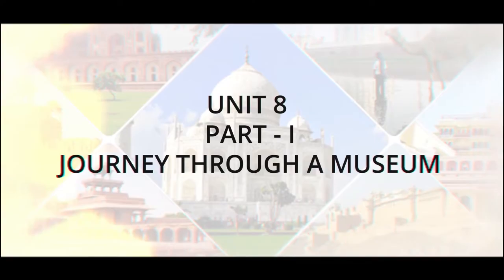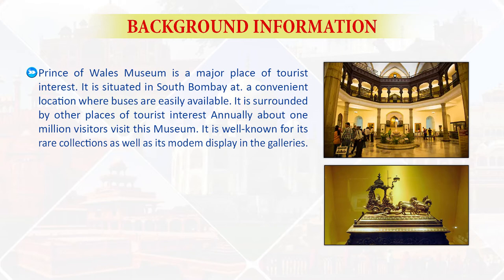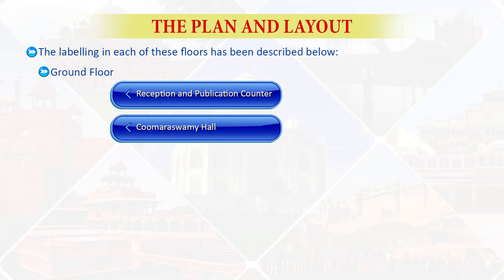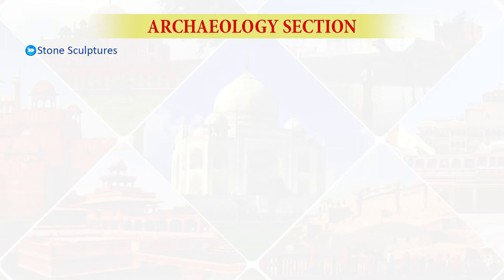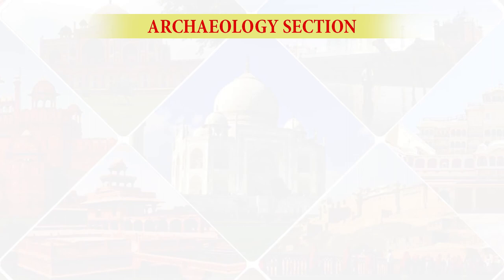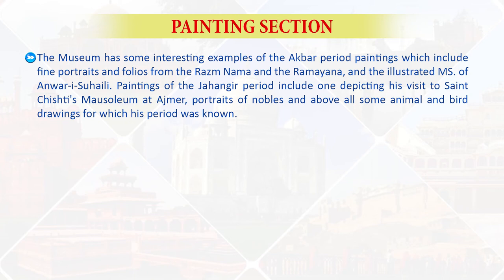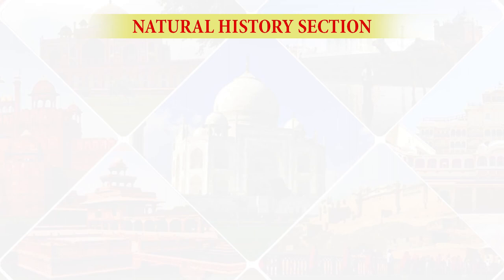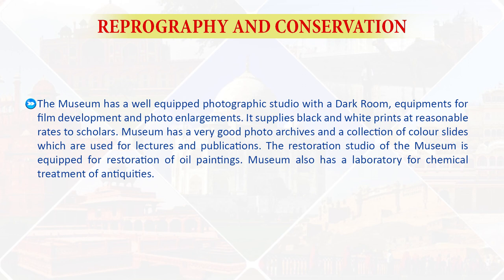Journey through a Museum